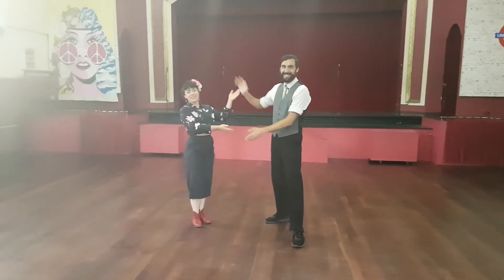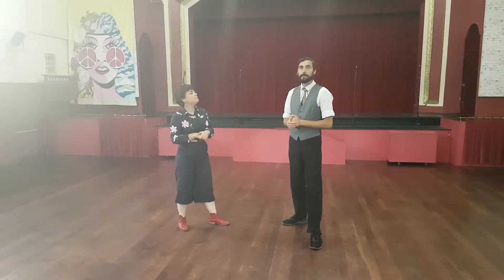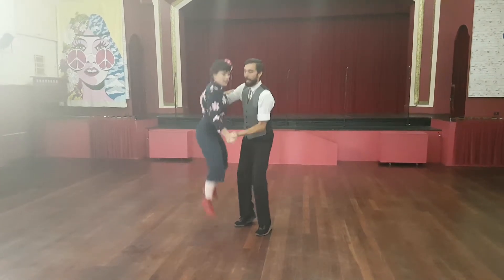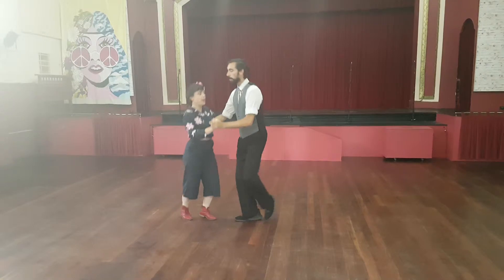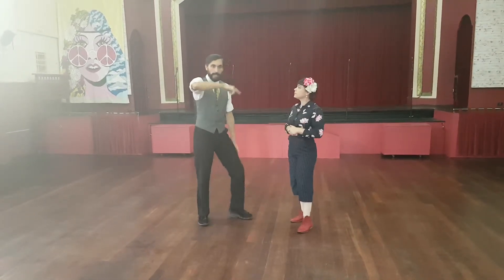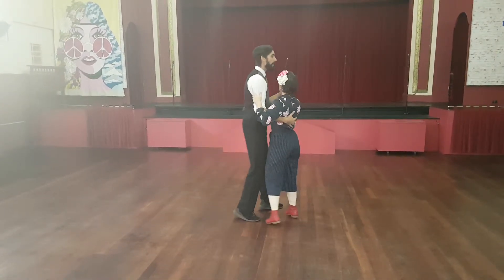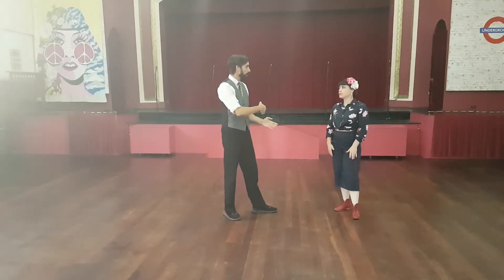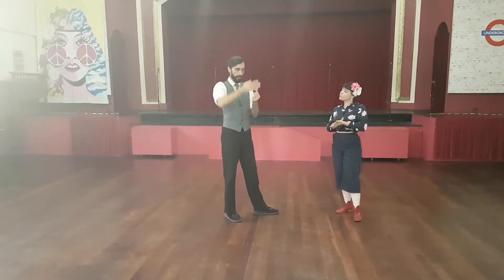Beginner aerials - Turning pops and hammer throw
Week 2 of our beginner air step series